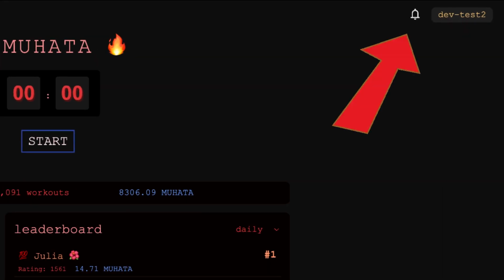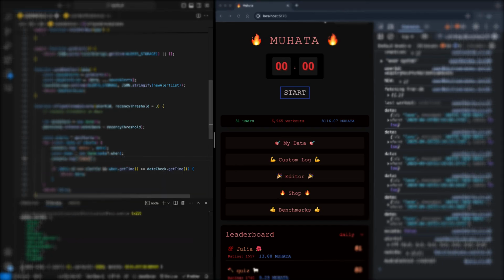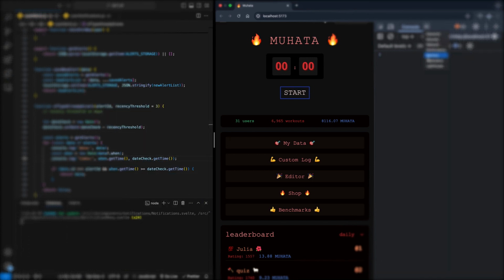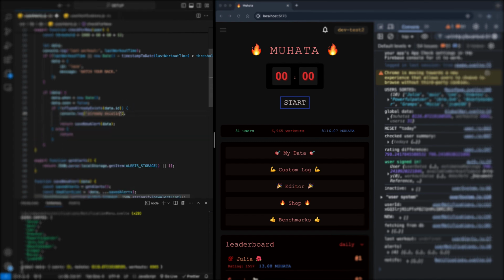Muhata Devlog #1 - Beasts?? (and Notification Wrangling)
First devlog for Muhata! I’ve been wanting to make one of these for a while—just had to figure out how to fit it in between building the app—and now the series begins.

It’s rough, it’s rambly, it exists. Progress!